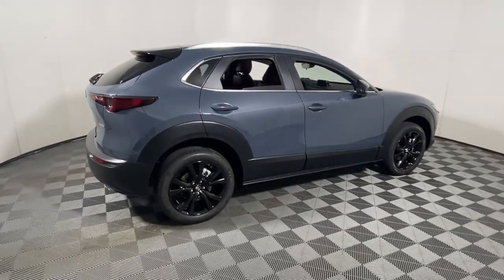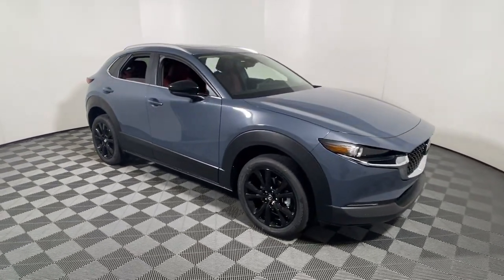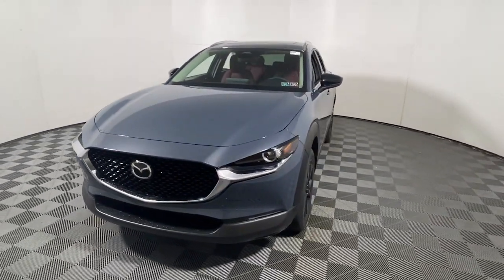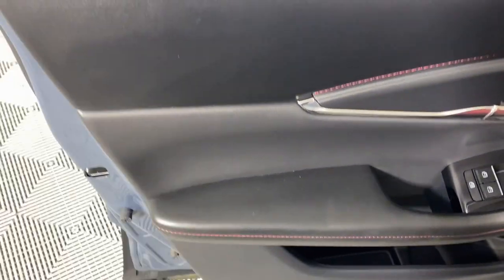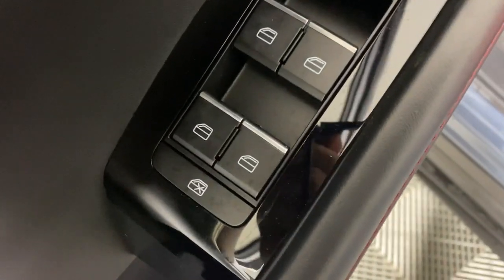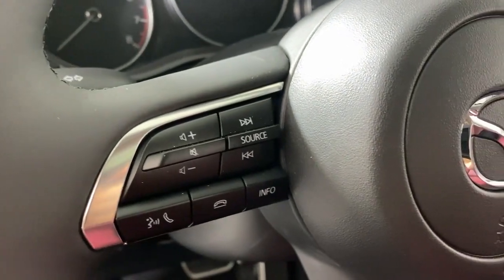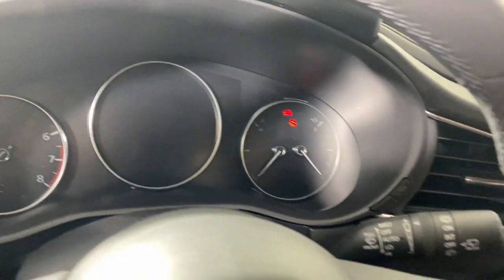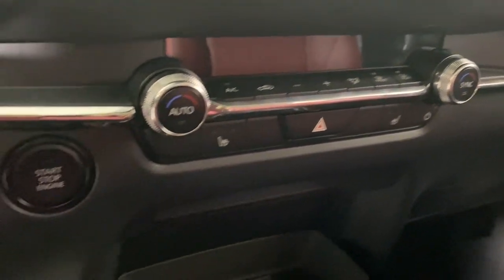2024 Mazda CX-30 2.5 S Carbon Edition Easton, Allentown, Bethlehem, Nazareth, Stroundsburg PA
New 2024 Mazda CX-30 2.5 S Carbon Edition available at Koch 33 Mazda located in 191 Commerce Park Drive, Easton, PA, 18045. Servicing the Easton, Allentown, Bethlehem, Nazareth, Stroundsburg area.

CX-30

Introducing the   2024  Mazda CX-30. Exquisite craftsmanship shines through in the details of this beautifully designed CX-30. From its quiet, upscale cabin to its thoughtful creature comforts and head-turning looks, this SUV is sure to energize and elevate your driving experience.  The following are some of this vehicles highlighted options: Apple Carplay®/Android Auto®, Keyless Entry, Moonroof, Back-Up Camera, Heated Mirrors, Dual Zone A/C, Steering Wheel Audio Controls, Power Driver Seat, Alarm, Heated Front Seat(s). Feel a new sense of excitement when you take the wheel of this upscale yet surprisingly affordable CX-30. Treat yourself to a test drive today. Our staff will toss you the keys and give you an outstanding customer experience.